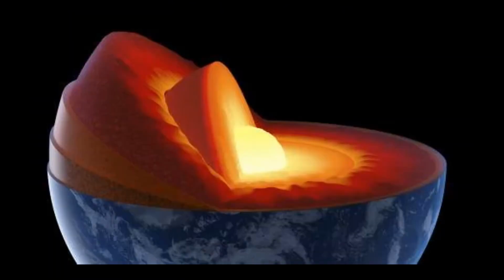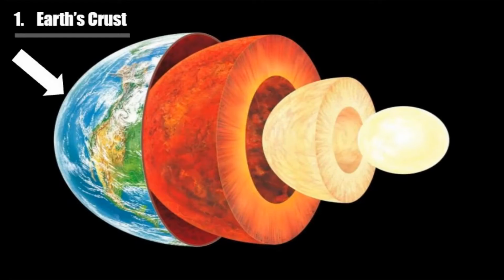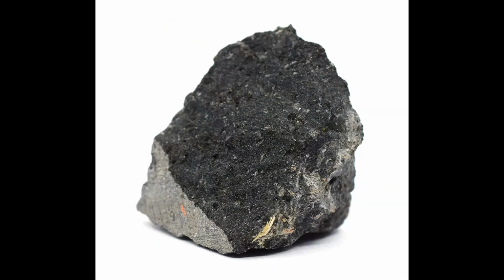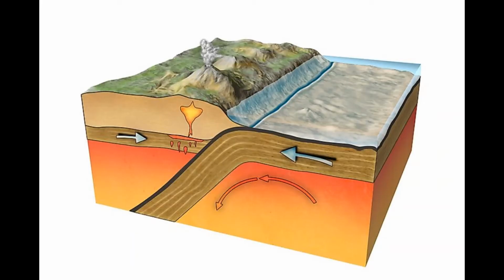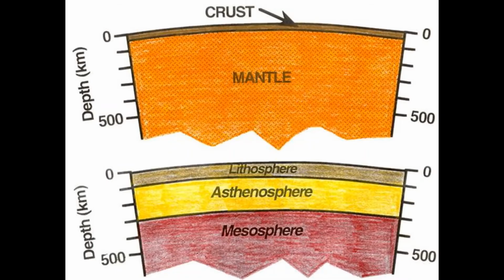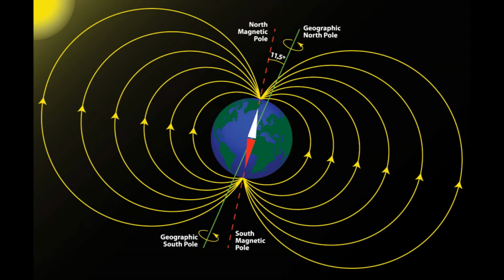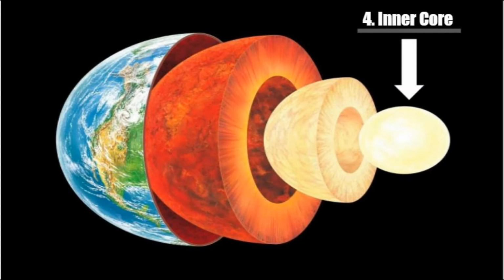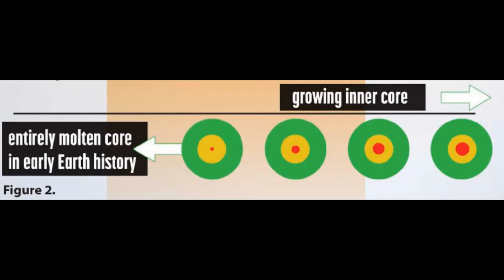The Four Layers of the Earth